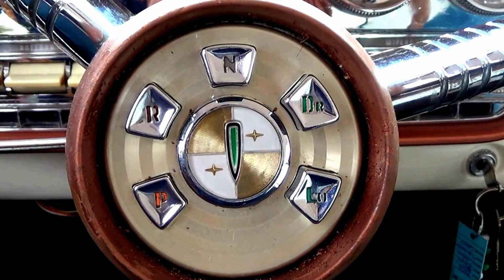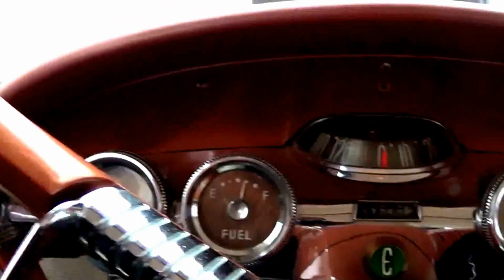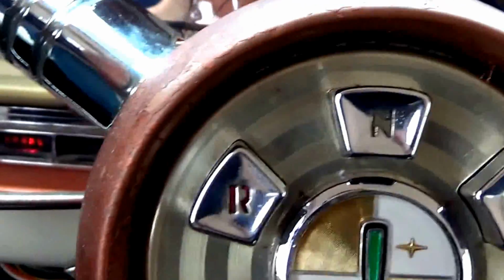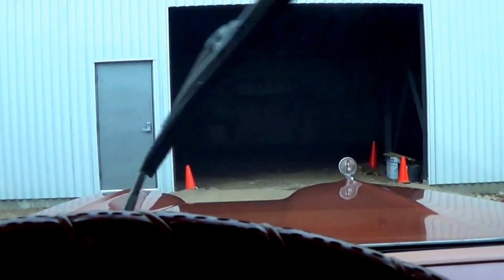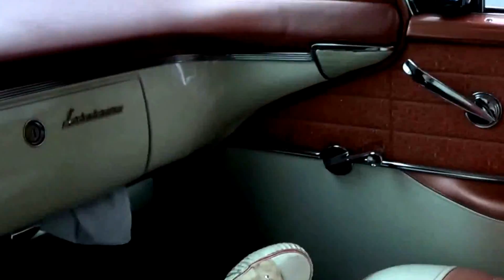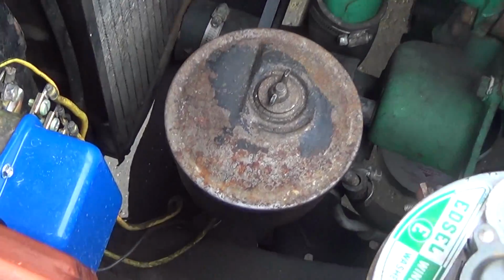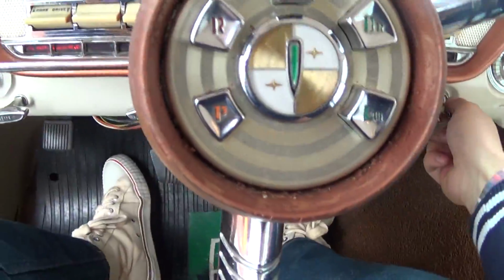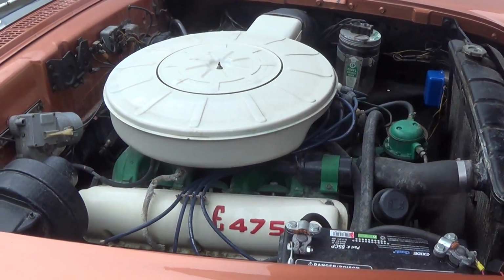1958 Edsel Citation For Sale Trade Motorland motorlandamerica.com